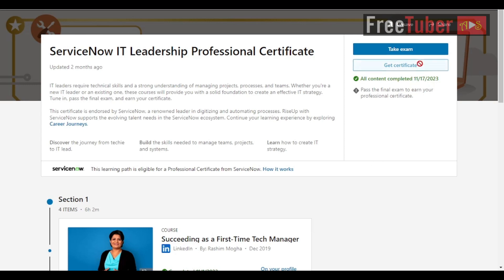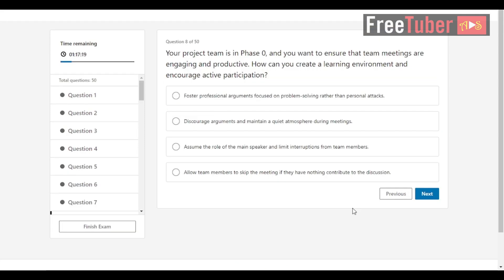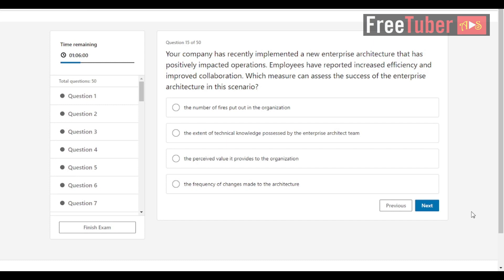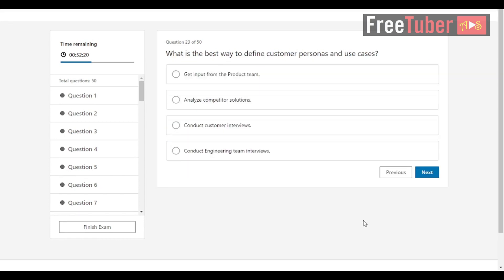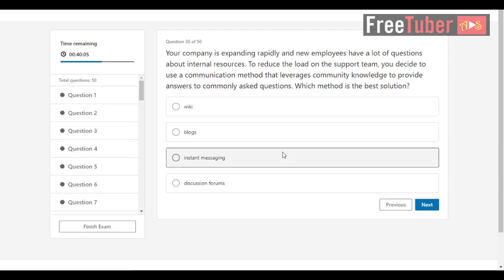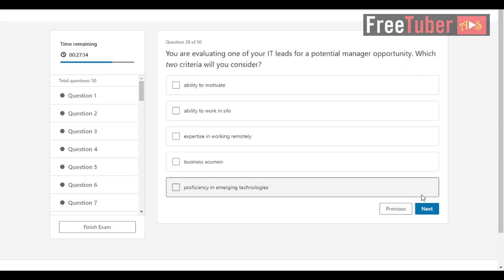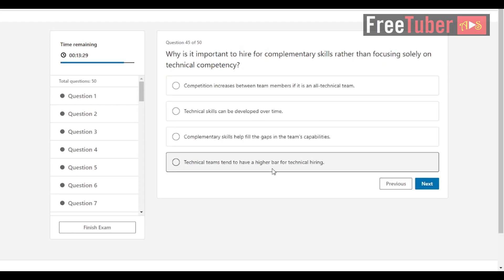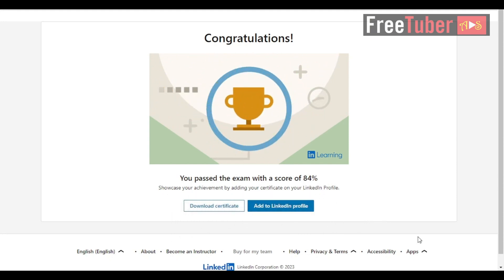ServiceNow IT Leadership Professional Certificate Exam questions and answers